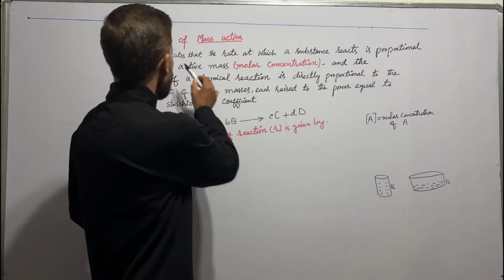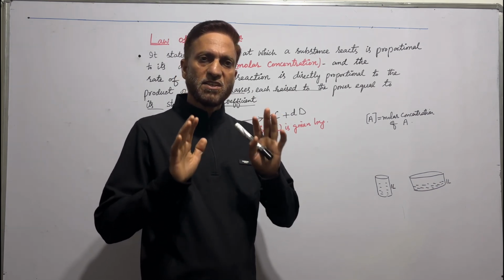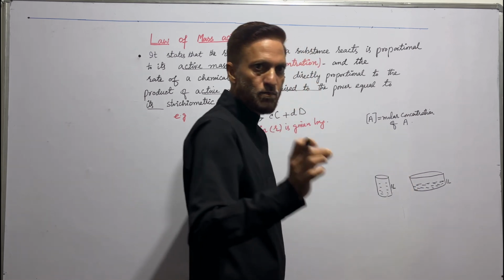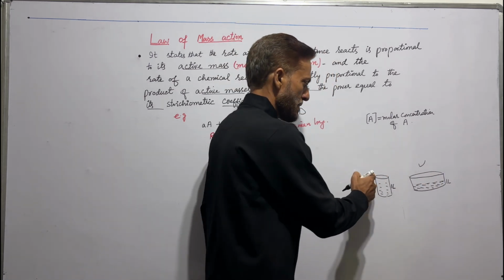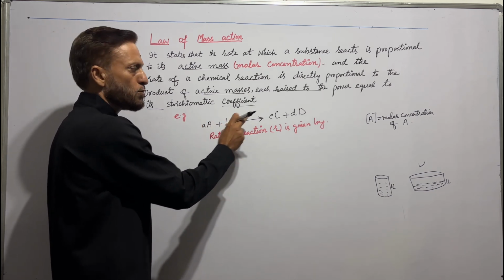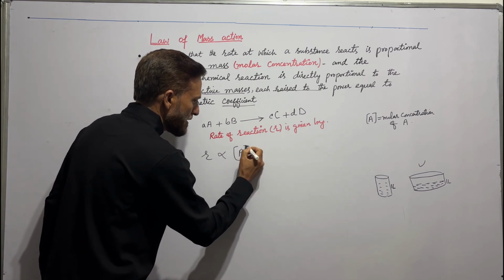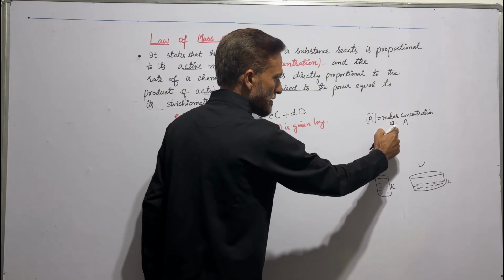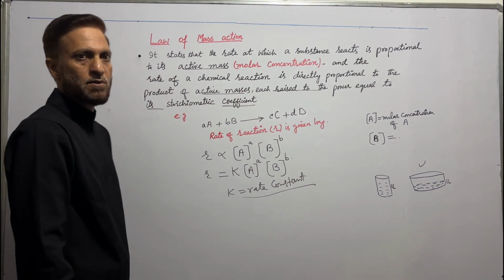Law of mass action L-3